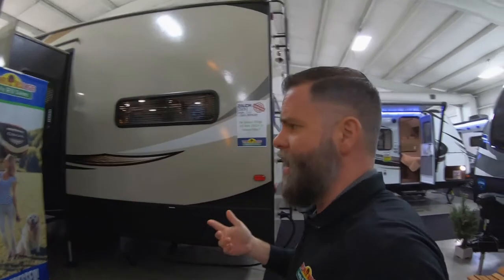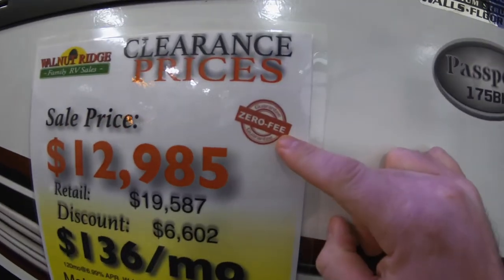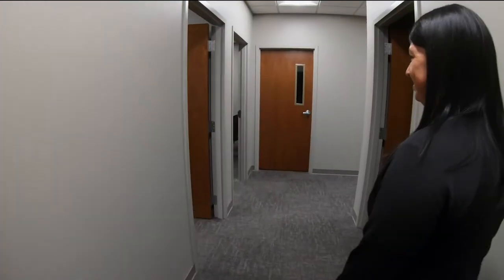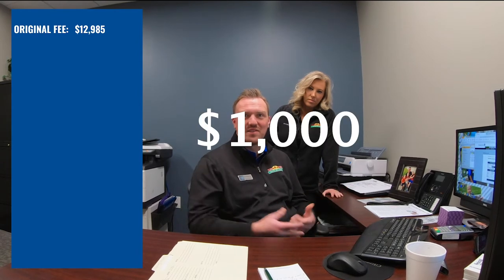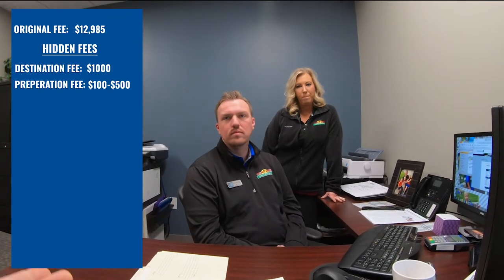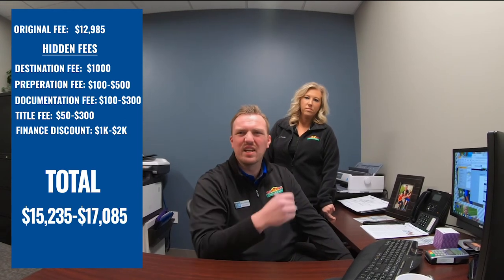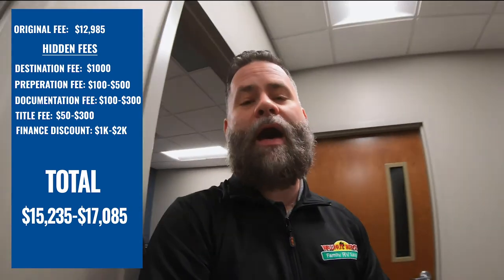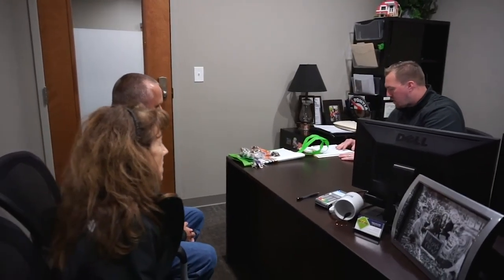RV Dealers - Watch out for hidden fees!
Some RV Dealerships show you one price, but when you go to buy the camper suddenly you are faced with lots of "extra fees." This is commonly referred to as "hidden fees" and they can add up fast. Not only that, they can in fact change the monthly payments you budgeted for.
As with buying any big ticket items, the key is going in informed and asking lots of questions. Hopefully this video empowers you with all the right questions to ask and things to look out for.